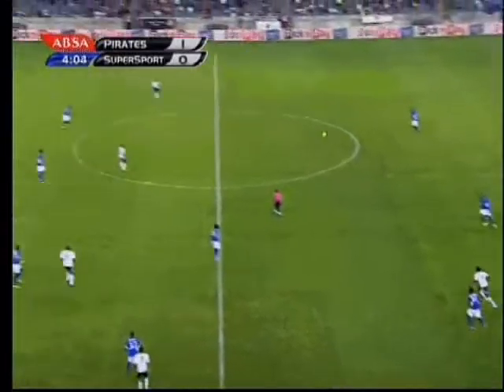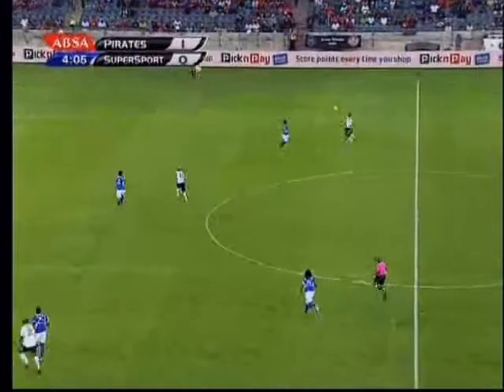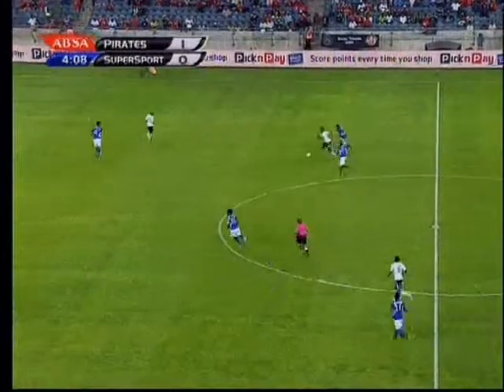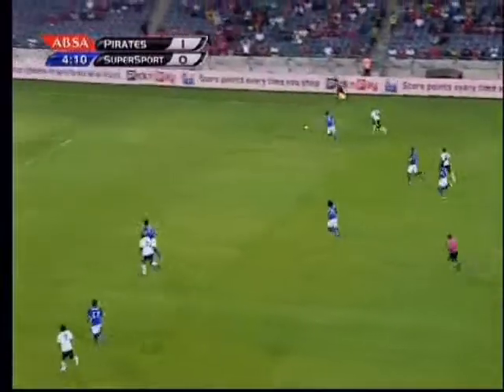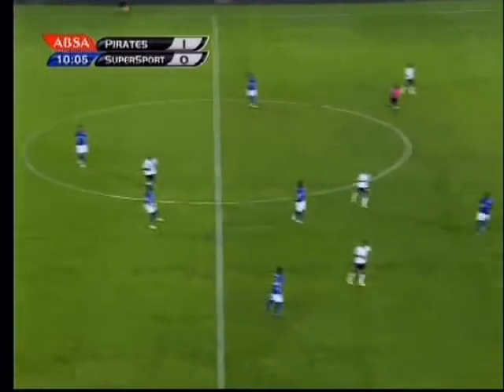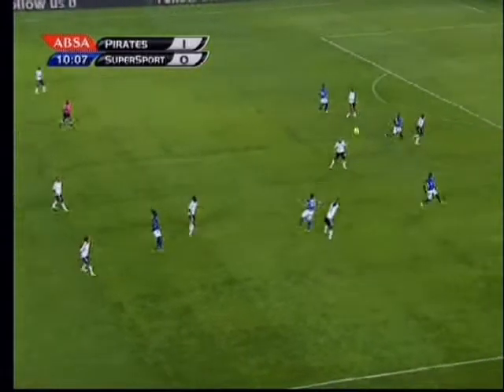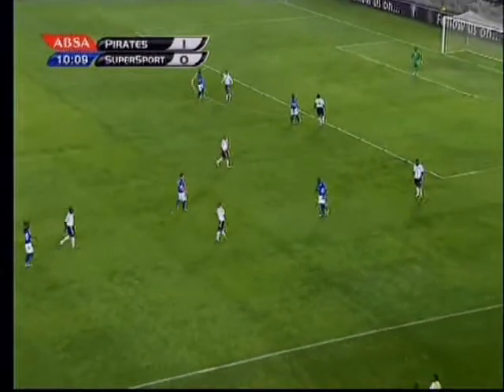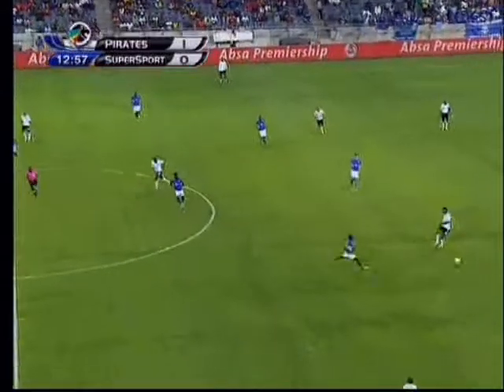Orlando Pirates vs Supersport United 13 Ferbruary 2013 Thabo Matlaba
Created by Abbie Rasimphi
President of Liberate Resources Sports Management

Cotact Details
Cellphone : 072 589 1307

Physical Address
407 Central Towers
286 Pretorius Street
Pretoria
Gauteng
South Africa